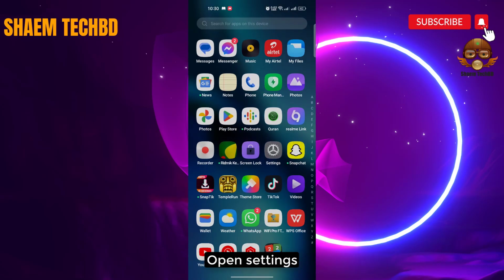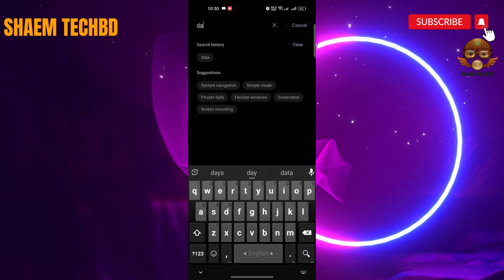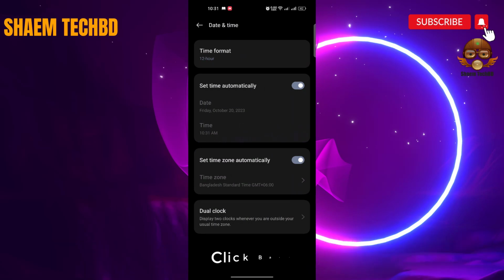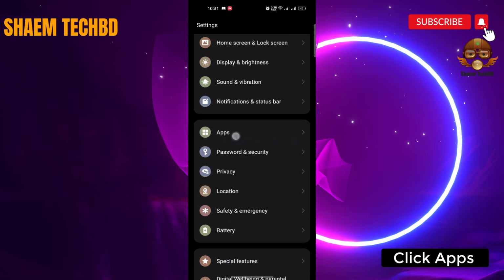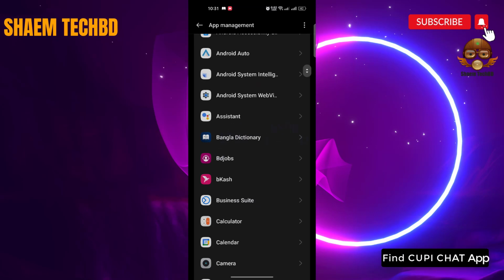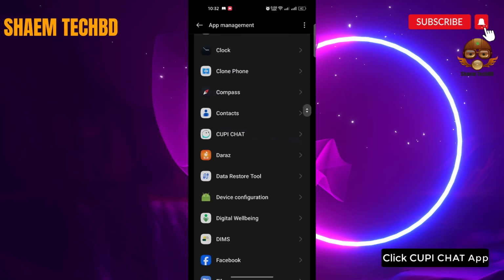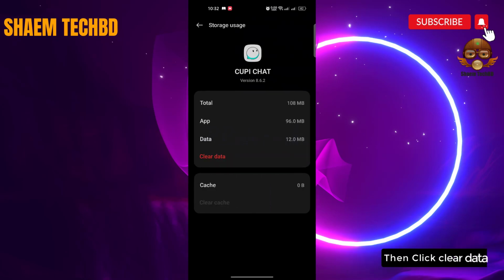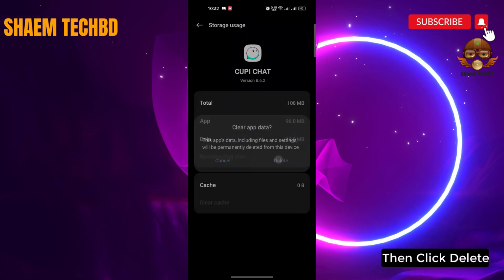How to Fix CUPI CHAT App Video Call Not Working in Android After New Updates